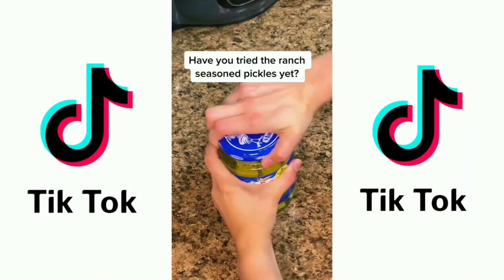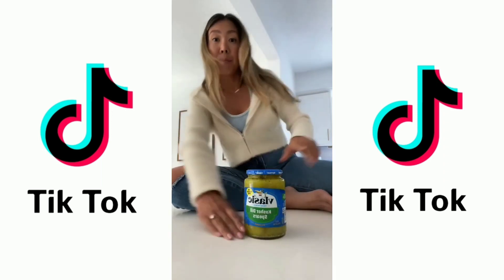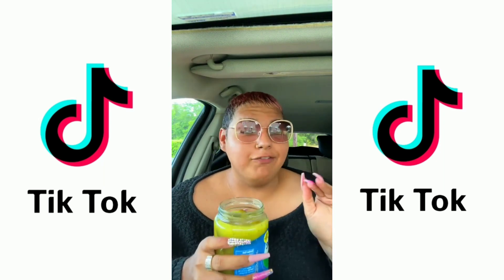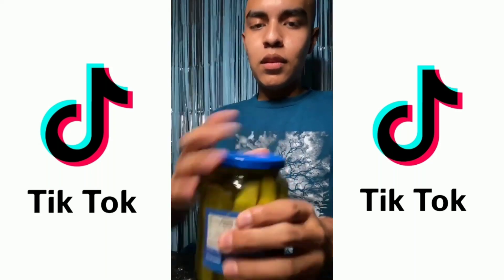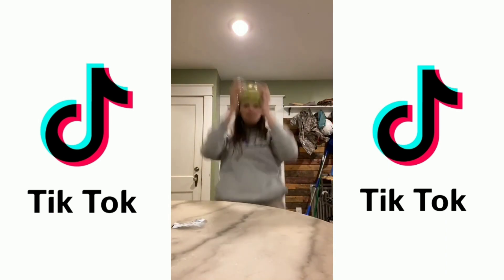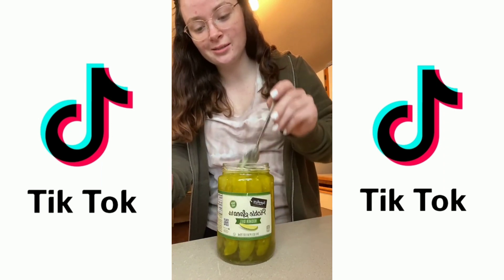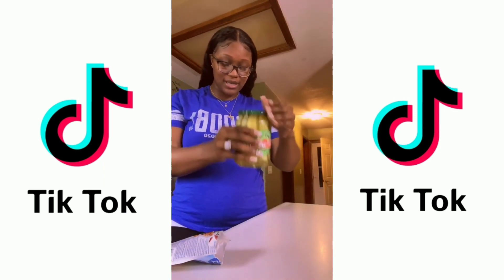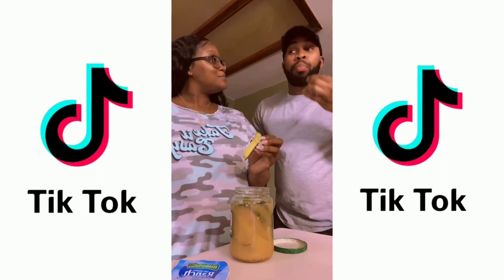Ranch Pickles Trend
Hey guys welcome to "ZEL" YouTube Channel where we will be posting tiktok trends, funny, cute, dance, and challenges.